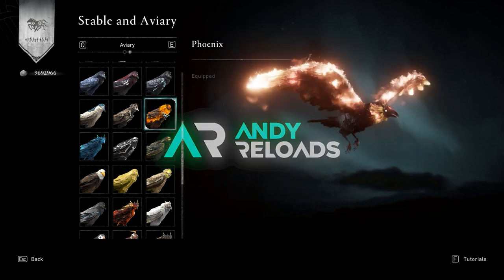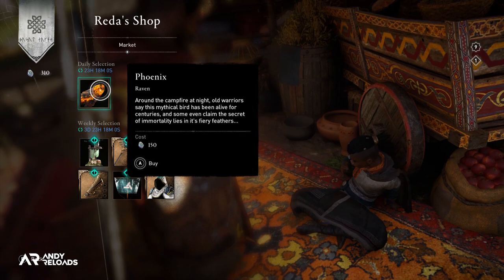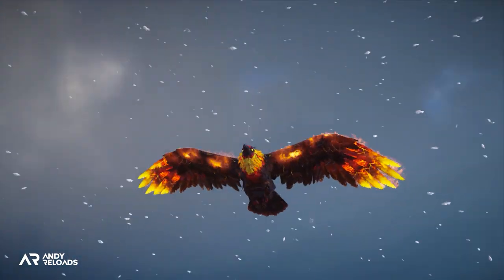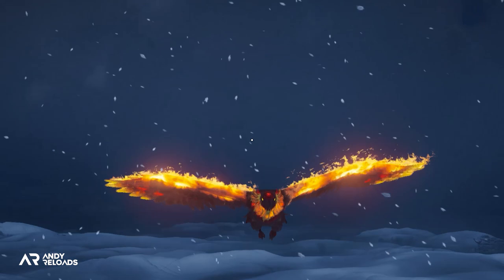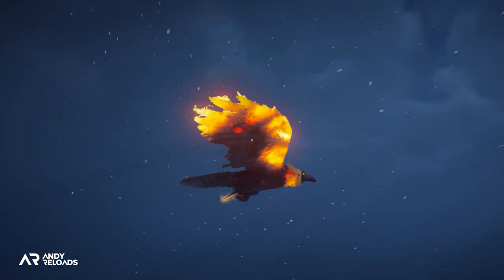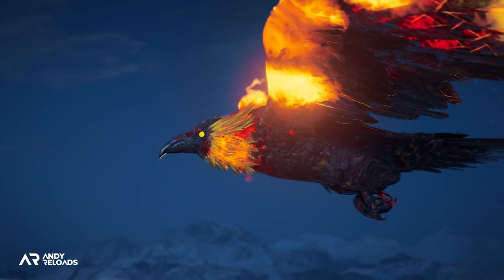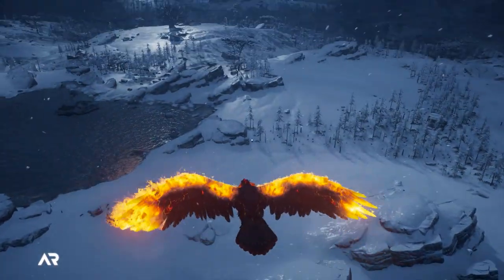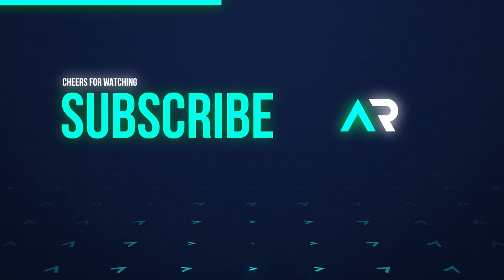Get This Rare Raven Skin In The Next 24 Hours! - Assassin's Creed Valhalla Update (AC Valhalla News)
You only have 24 hours to get your hands on this unique Phoenix Raven Skin at Reda's Shop (Daily)! This is good AC Valhalla News as it hasn't dropped in 6 months, so worth getting asap!

I'll be sure to keep you up to date on more Assassin's Creed Reda Shop Resets in the future, so make sure you subscribe if you want to be informed of future Reda Daily Updates in AC Valhalla!

Support

Social

More AndyReloads

🎬 | BIG Changes For Reda In The Dawn of Ragnarok DLC - Assassin's Creed Valhalla DLC (AC Valhalla DLC)

🎬 | 10 Dawn Of Ragnarok DLC Leaks You NEED To Know - Assassin's Creed Valhalla DLC (AC Valhalla DLC)

🎬 | Dawn of Ragnarök 3rd DLC Info Found - Assassin's Creed Valhalla Dawn of Ragnarok (AC Valhalla DLC)

🎬 | NEW Divine Armor Set Upgrades In Dawn of Ragnarok DLC - Assassin's Creed Valhalla DLC (AC Valhalla)

Music

🎵 | Song | Suburban

Video Tags

Hashtags